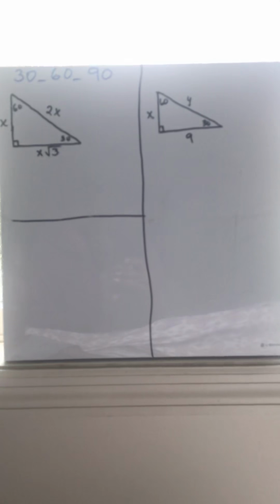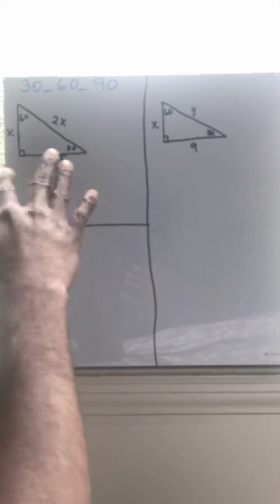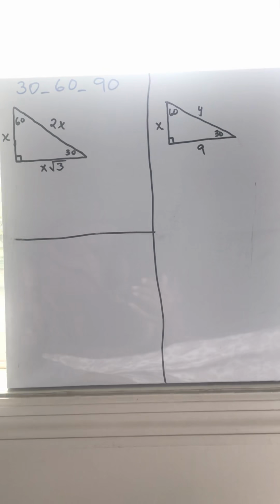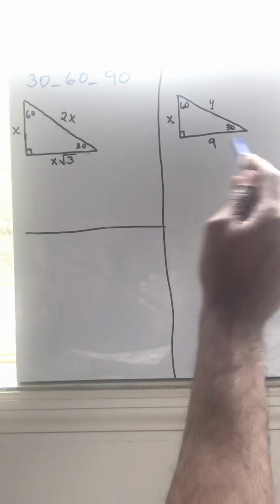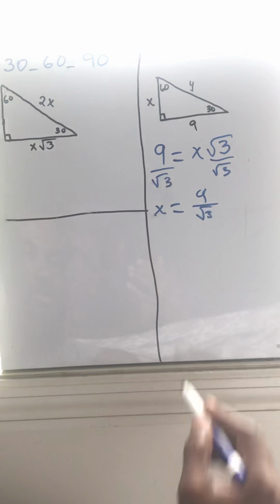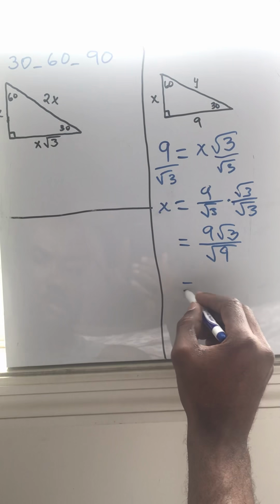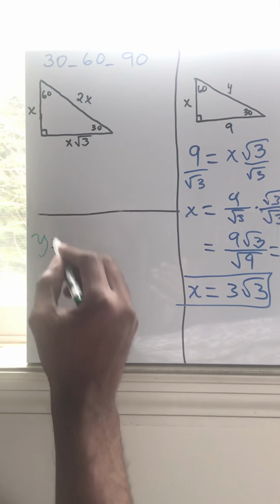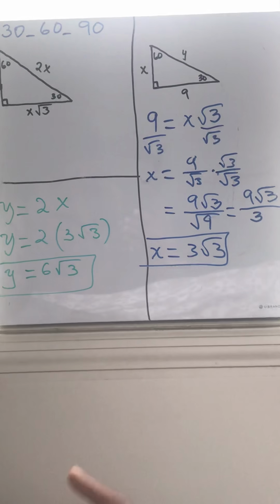30-60-90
Scalene Right Triangle